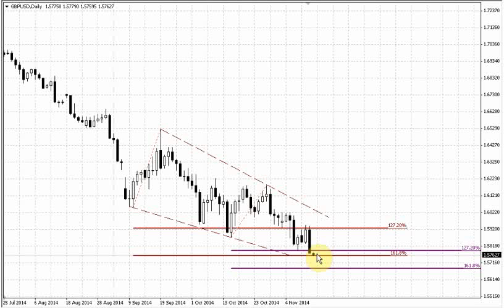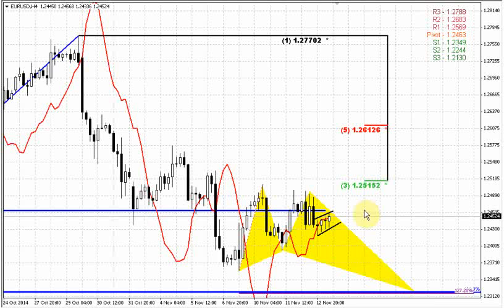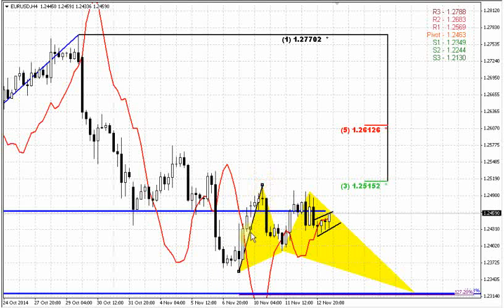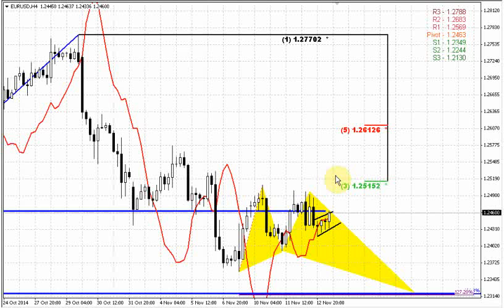ForexPeaceArmy | Sive Morten EUR Daily 11.13.14